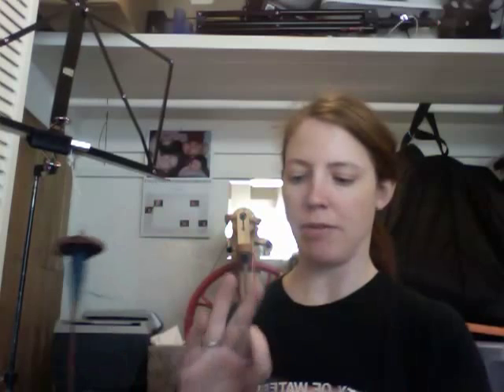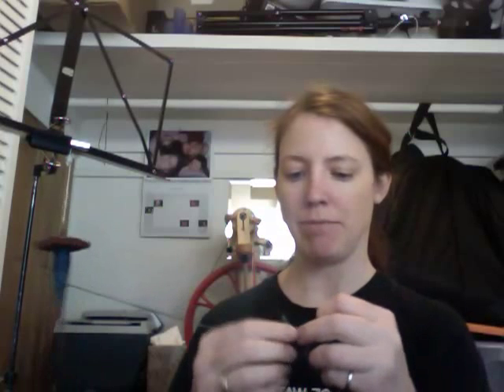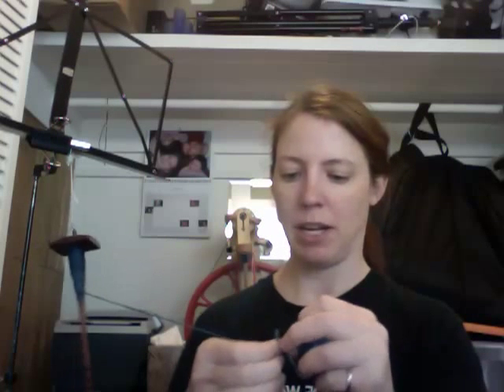Chain plying from a spindle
Shows my jury-rig for holding the spindle while I create a chain-plying ball for "n-ply"